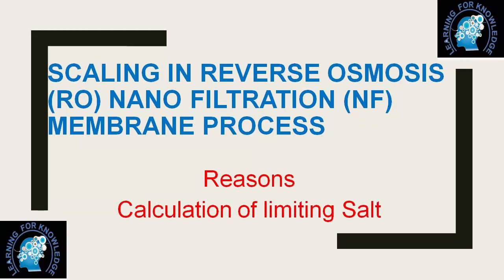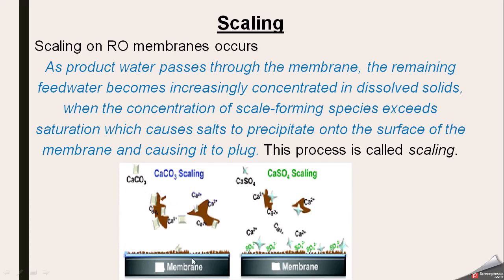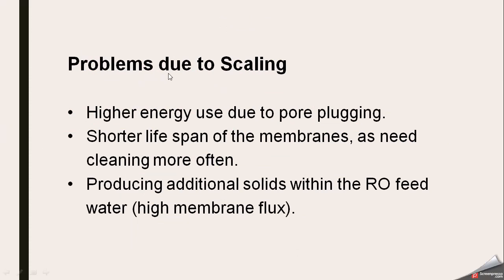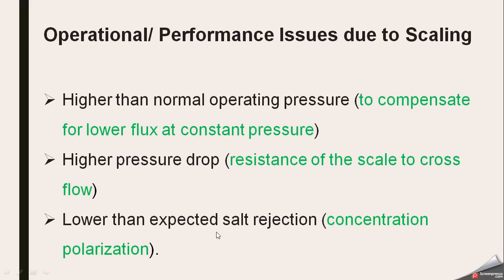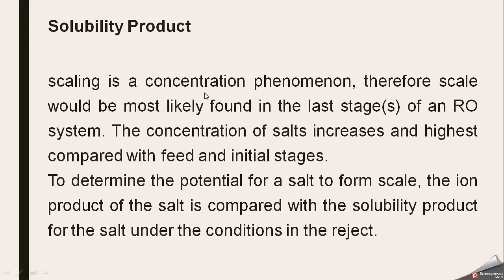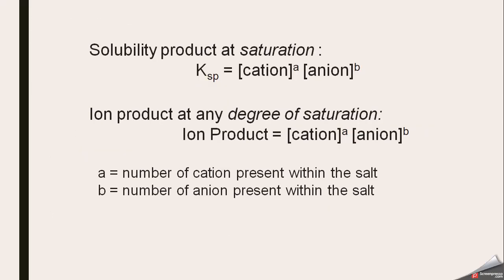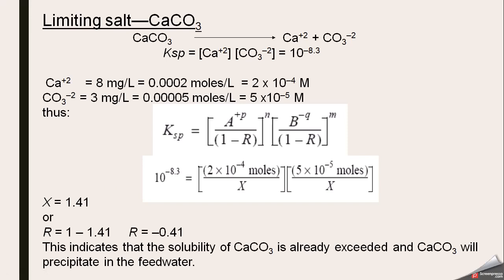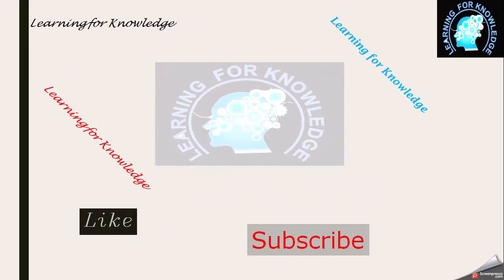Scaling in Reverse Osmosis (RO) Nanofiltration ((NF) Membrane, Reason and Limiting Salt Calculation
Scaling due to inorganic salts are common in membrane processes like RO and NF. In this video some basics reasons and calculation method is explained to predict the Scaling. For more videos on Water treatment based on UF, RO please see the channel page  "learning or knowledge"